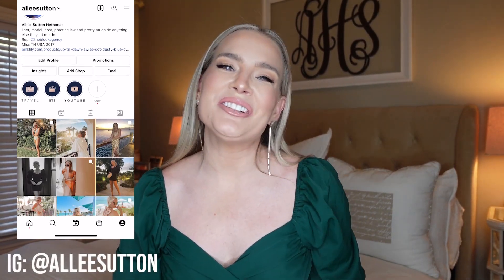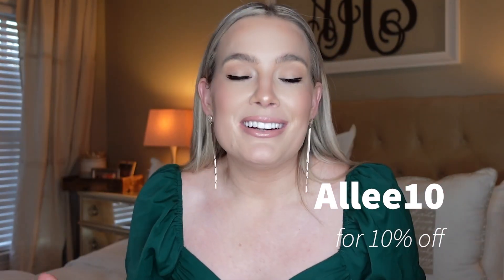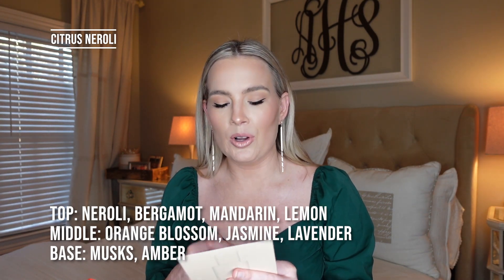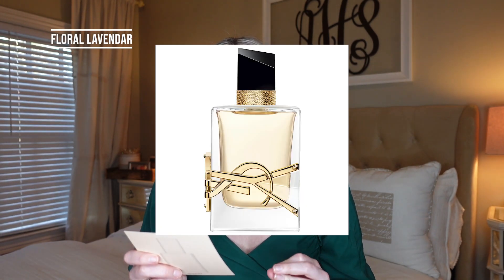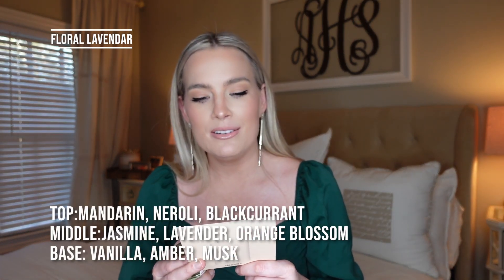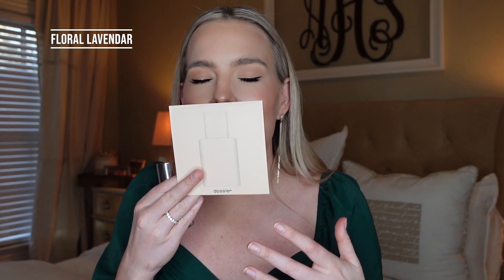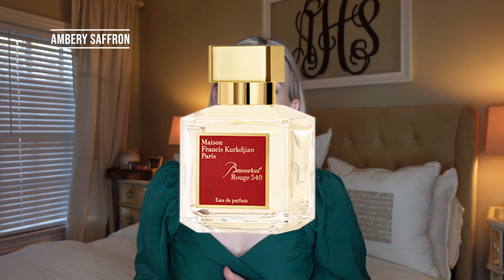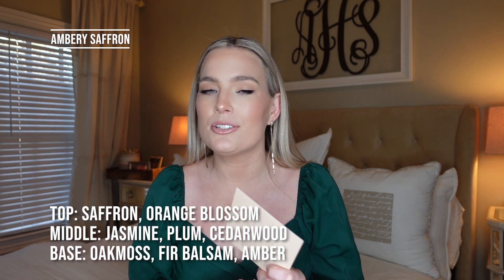DOSSIER HAUL AND REVIEW! Baccarat Rouge 540, YSL Libre and MORE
Hey fam!  Welcome back to another Dossier Haul! I don’t make money from Dossier, but they give me the code Allee10 you, your family and friends can all use to save 10% at checkout!

Ambery Saffron (Bacart Rouge 540 Dupe) TOP FAVE
Floral Lavender (YSL Libre) TOP FAVE
Musky Oakmoss (Creed for Men Dupe)
Citrus Neroli (Neroli Portofino Dupe)

Floral Lavender:
Top:Mandarin, Neroli, Blackcurrant
Middle:Jasmine, Lavender, Orange Blossom
Base: Vanilla, Amber, Musk

Ambey Saffron:
Top: Saffron, Orange Blossom
Middle: Jasmine, Plum, Cedarwood
Base: Oakmoss, Fir Balsam, Amber

Musky Oakmoss:
Top: Apple, Pineapple, Bergamot
Middle: Rose, Birch Leaf, Patchouli
Base: Musk, Oakmoss, Amber

Top: Neroli, Bergamot, Mandarin, Lemon
Middle: Orange Blossom, Jasmine, Lavender
Base: Musks, Amber

DISCOUNTS:
Dossier: Allee10
TPF: alleeh
Queen C Hair: ALLEE15
Zenagen: Allee20
Pink Lily Boutique: Allee20